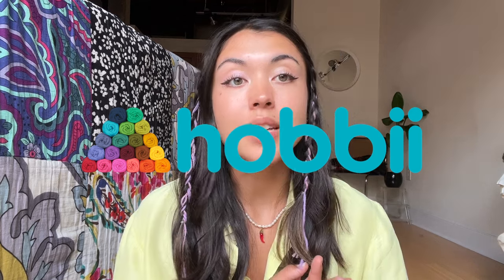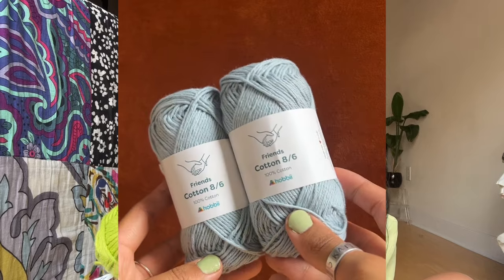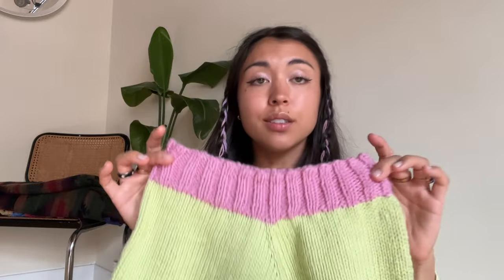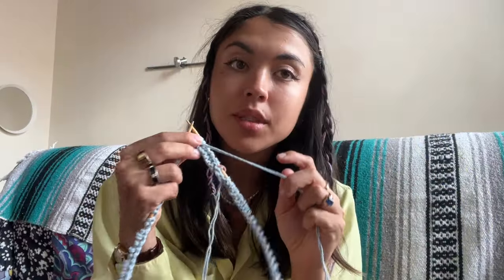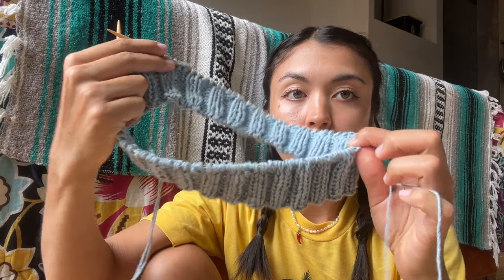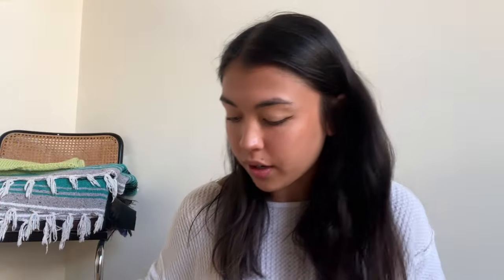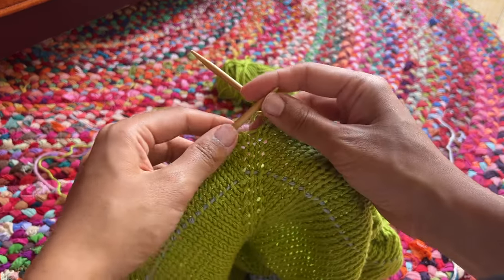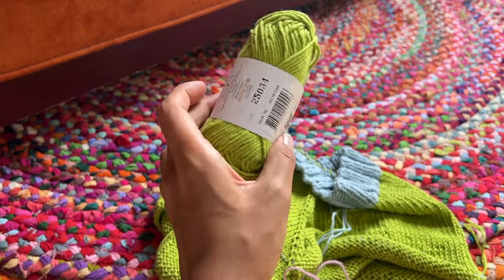knit shorts with me! (a guide to knitting shorts)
Thank you to @Hobbiicom for sending me some amazing yarn to use for this video!

if you're new here, my name is Kait and I like to make clothes! (knit, crochet & sew) & talk about fashion!

lmk if I forgot anything!

TIMESTAMPS:
intro: 0:00
hobbii yarn: 0:22
my prototypes: 2:07
gauge swatch/how many stitches to cast on: 2:28
waistband: 4:14
switching colors/increase setup: 8:15
increases: 9:00
knitting main part of shorts: 11:01
how I fixed my mistake: 13:46
splitting off the legs: 16:12
waistband trick: 25:09
try-on: 28:11
outro: 29:30